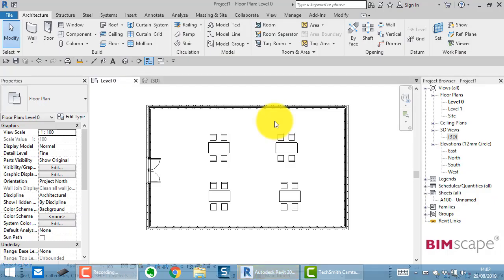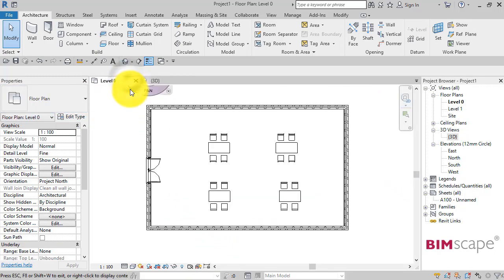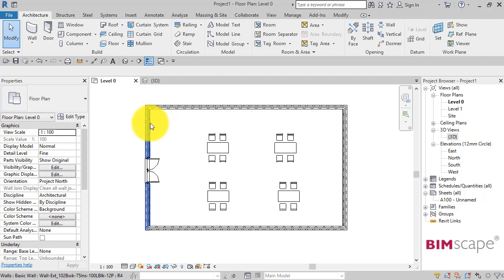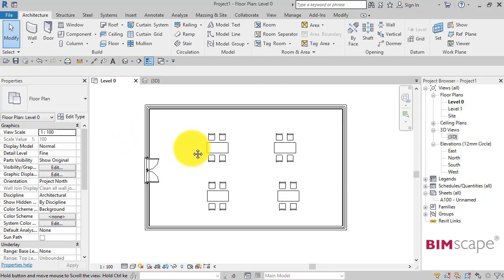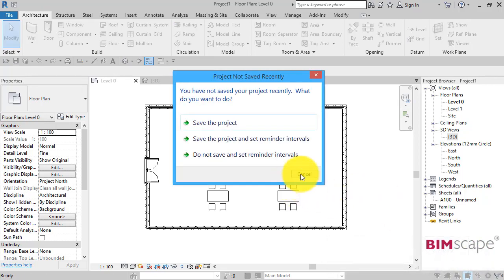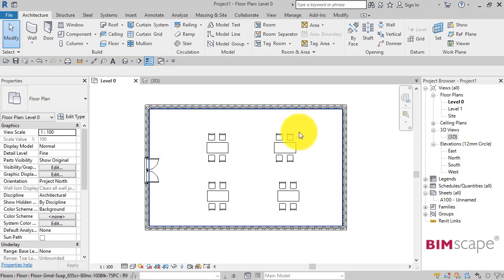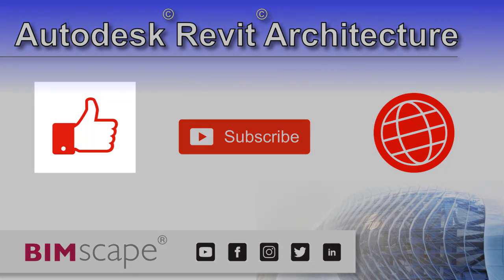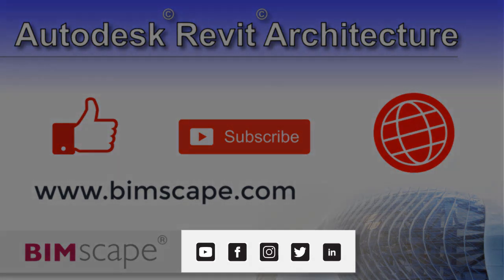Autodesk Revit: Select Elements by Face